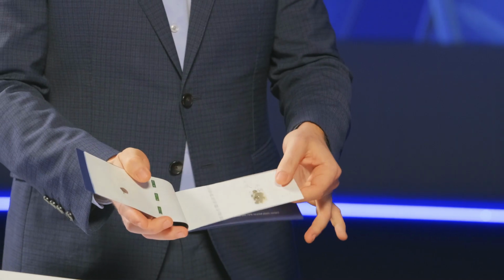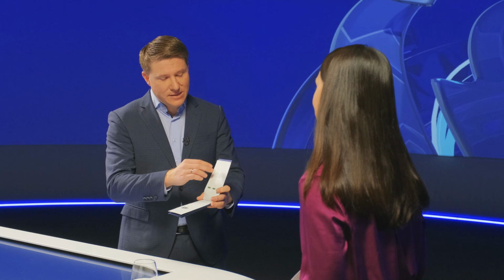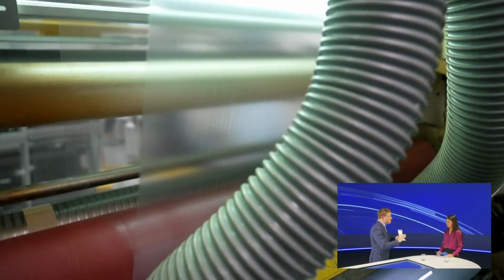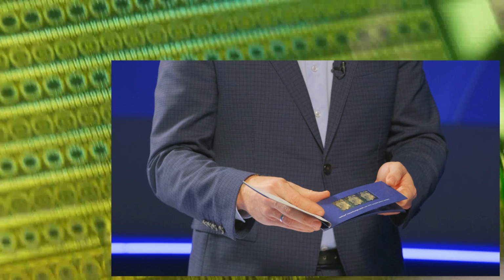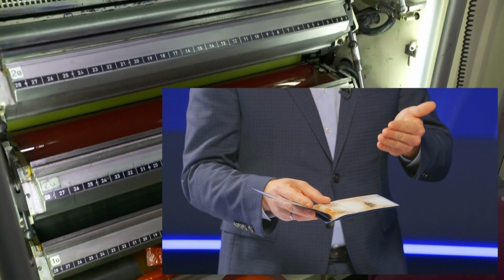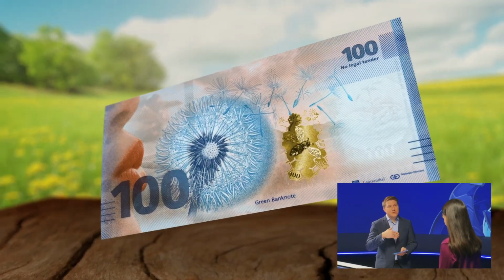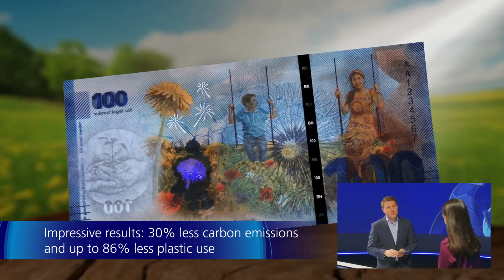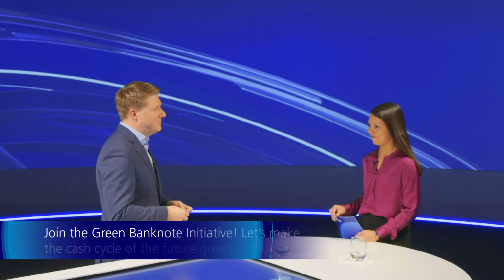Green Banknote - Sustainability by materials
Cotton based substrates offer the best opportunities to achieve the sustainability goals of the future. With new ideas and solutions that offer the lowest CO2 footprint, ultimate durability, less plastic content and multiple repurposing options.
Felix Ehrtmann, Product Manager, Banknote Solutions at G+D explains innovations like the Green Banknote.